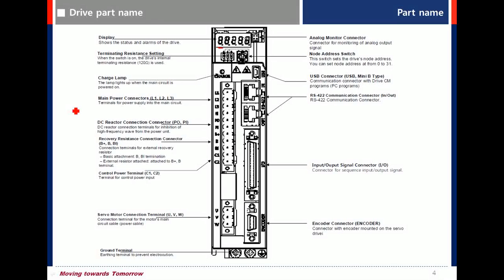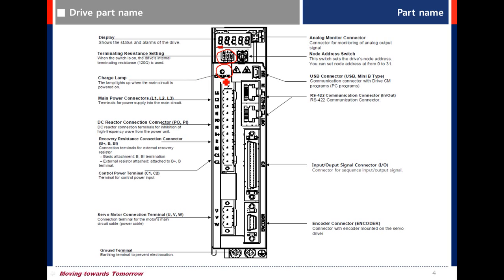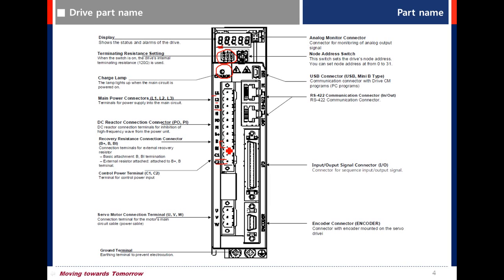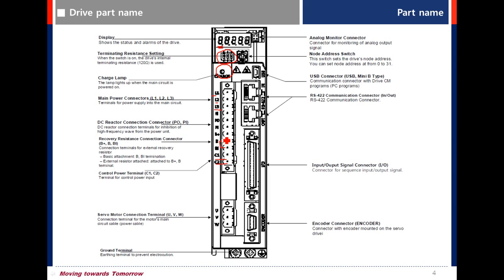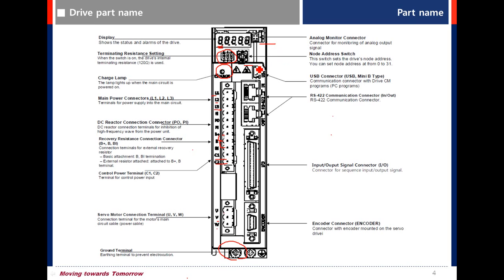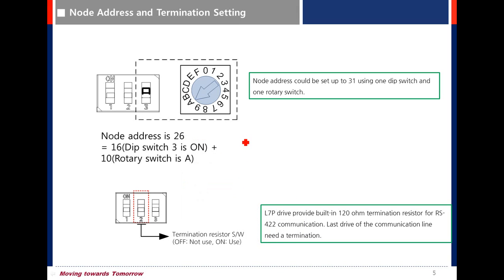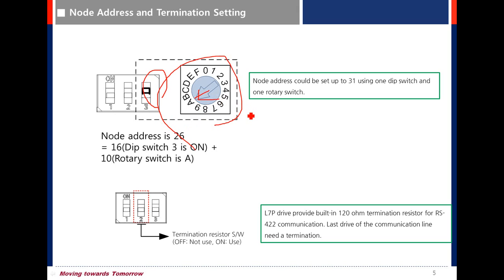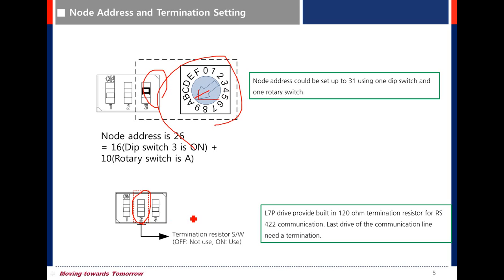L7P product training course_1.3 Name parts